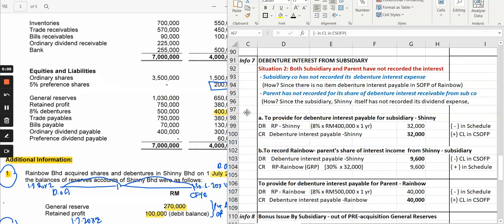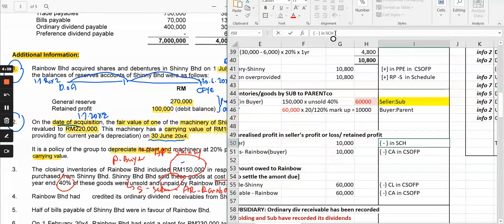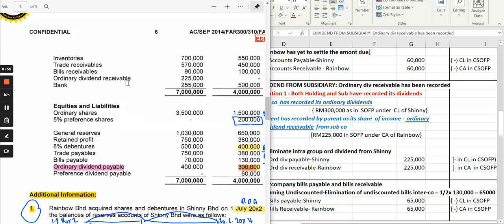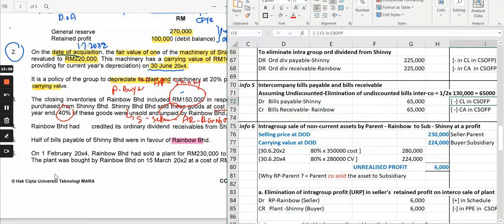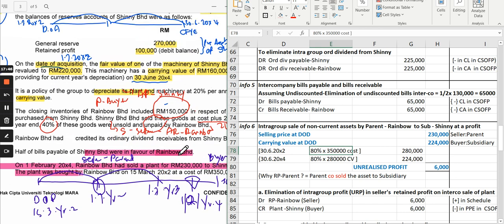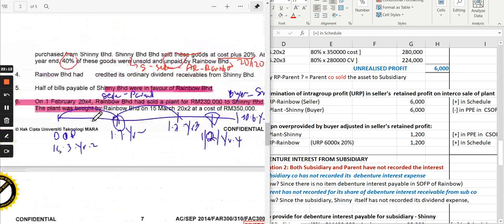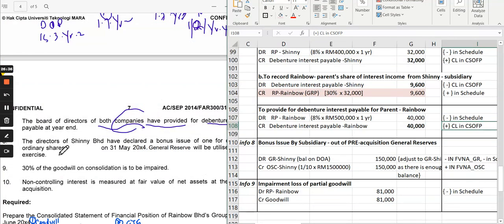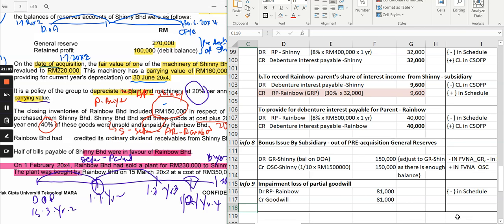2|PREPARE CONSOLIDATED SOFP| FAR300 SEP2014-EDITED| WORKINGS & CONSOLIDATION JOURNAL ENTRIES| FAR320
In this 3 video series I show detailed step by step COMPREHENSIVE EXAMPLE illustrating the preparation of ConsolidatedStatementofFinancialPosition (CSOFP).

I discuss the following the consolidation adjustments and workings  with complete consolidation journal entries for:
1. Bonus Issue By Subsidiary out of pre acquisition reserves.
2. Surplus on Fair value adjustment  of non-current depreciable asset in subsidiary on acquisition date and the adjustment for depreciation underprovided under reducing balance method.
3. Calculation of Goodwill for acquisition of ordinary shares and debentures.
4. Upstream intercompany sale of inventories and elimination of unrealised profits on unsold inventories by subsidiary. Mark up is used.
5.Elimination of unpaid intercompany balances of trade payable and trade  receivables.
6. Elimination of undiscounted intercompany balances of bills payable and  bills receivable.
7. Intercompany sale of non-current depreciable assets  with its elimination of unrealised profits and adjustment for depreciation overprovided in the retained profits of the seller :parent.
8. Intercompany debenture interest where both parent and subsidiary HAVE NOT RECORDED the debenture interest including elimination of intragroup debenture interests
9. Intercompany ordinary dividends where BOTH subsidiary and parent  HAVE RECORDED the ordinary dividends with elimination of intercompany ordinary dividends
10. Impairment loss of  goodwill on consolidation (partial goodwill method)

A schedule showing the computation of Group Reserves and Non Controlling Interest as at the year end is also prepared.